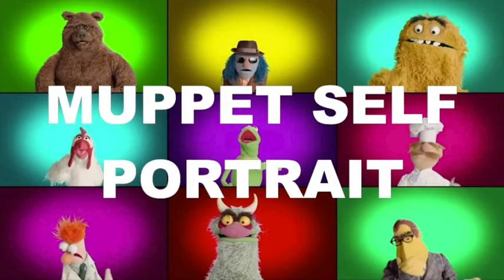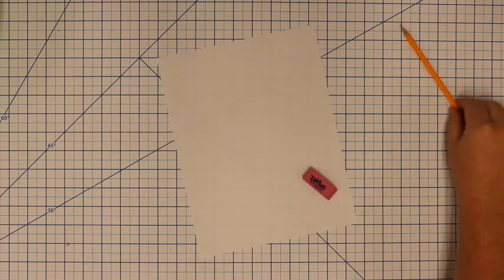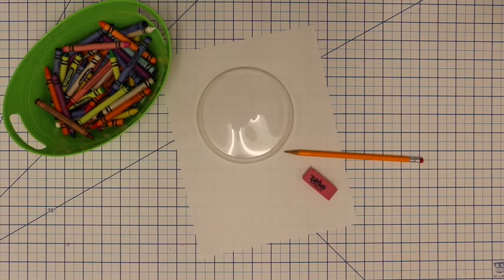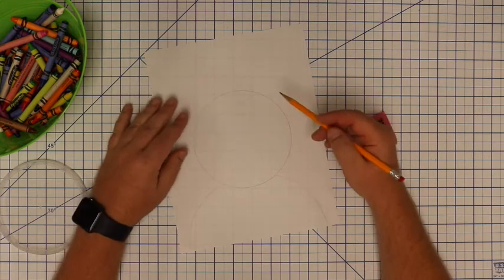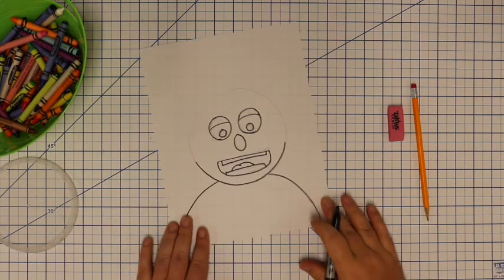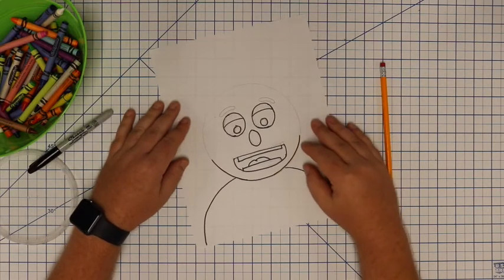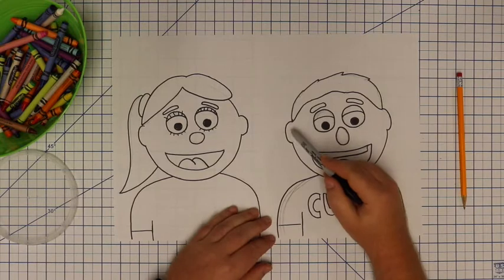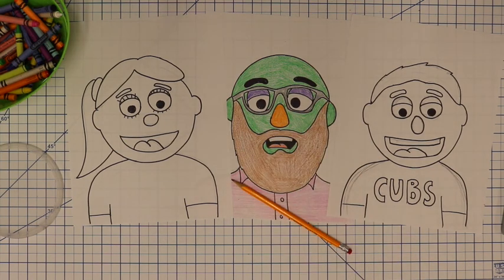Strode Distance Learning - 4th Grade - Week 7 - Muppet Self Portraits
This week we'll start working with Colors and what better way to do that then with Muppets!!!